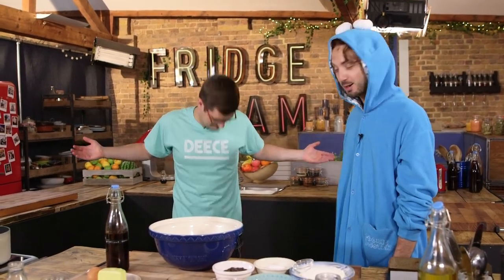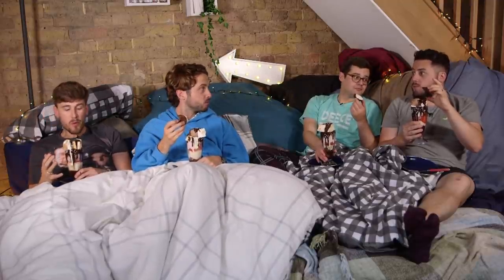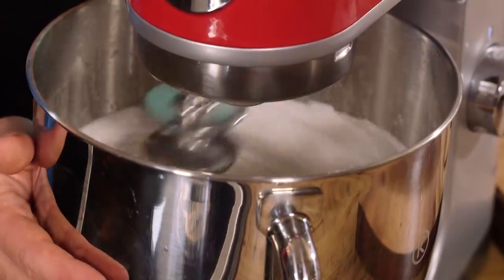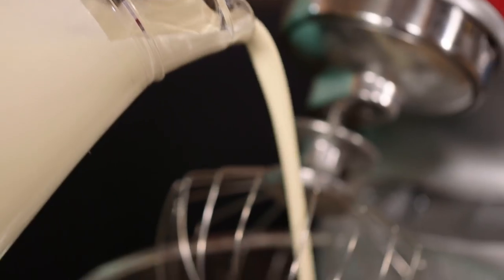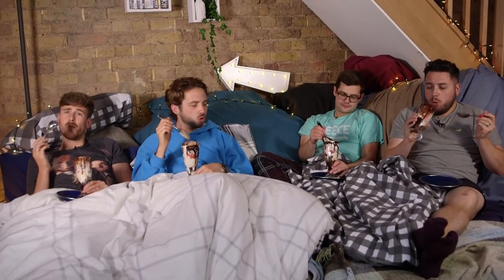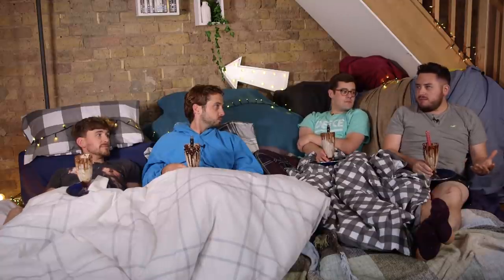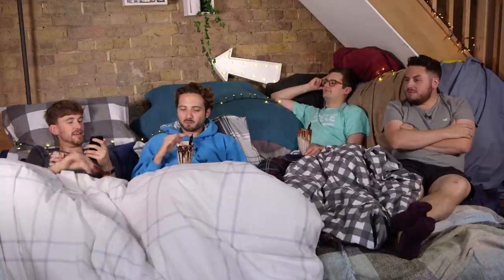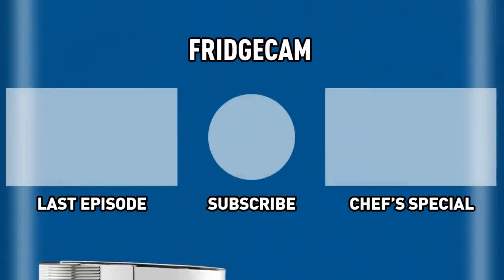6 INCREDIBLE Desserts In One RIDICULOUS Ice Cream Sundae | Sorted Food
This might be the greatest ice cream sundae in the world. There are 6 desserts in one!!! Hot chocolate fudge sauce, chocolate, strawberry AND vanilla ice cream, toasted marshmallows & sandwich cookies. Boy oh boy we may die.